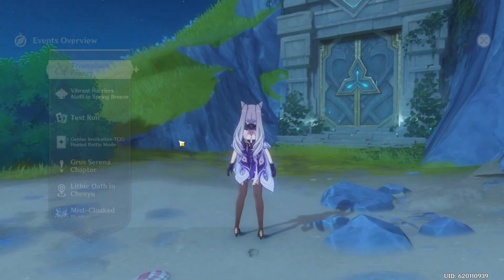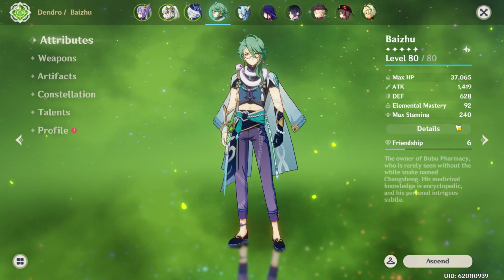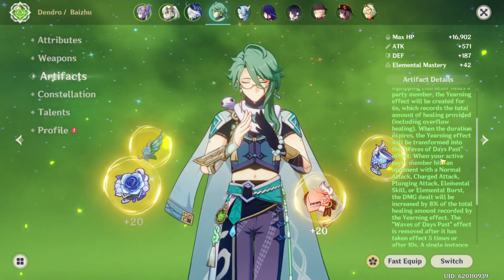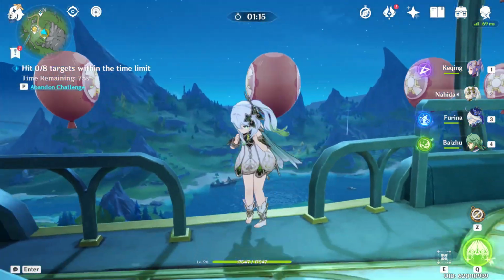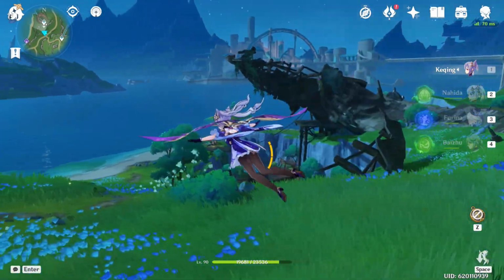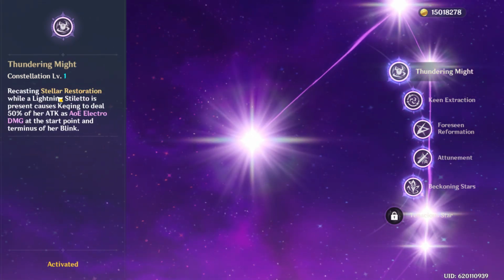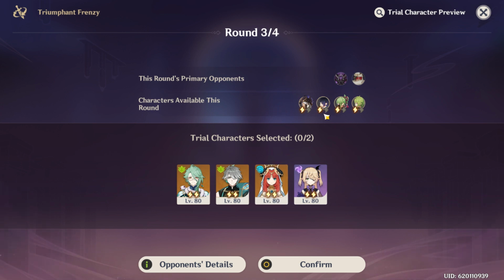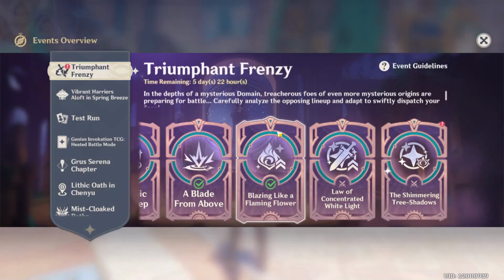[ASMR] Genshin Impact- Farm with me! Weekly Boss, Golden Troupe, and Combat event!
back to basics today with keqing! spicing up her old gameplay with some newer characters :)